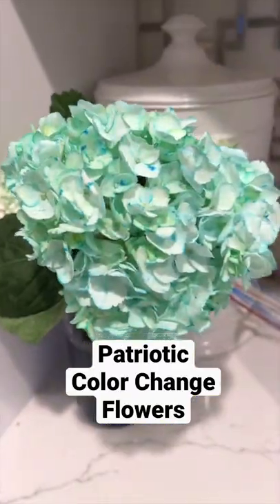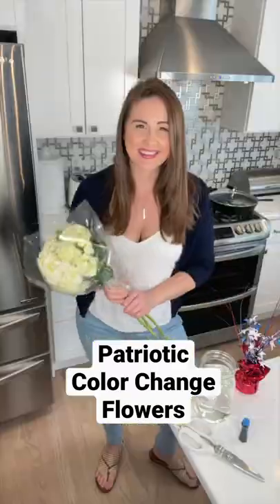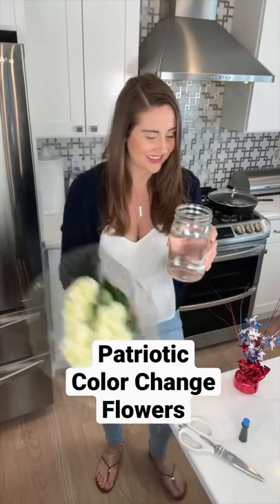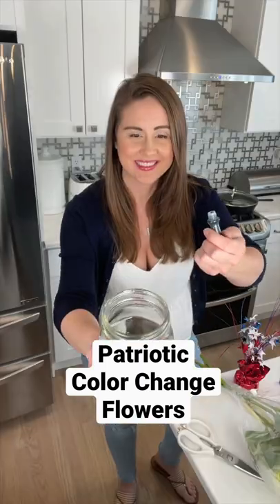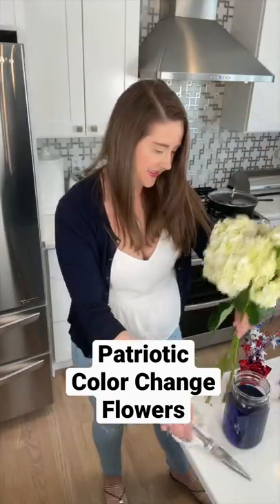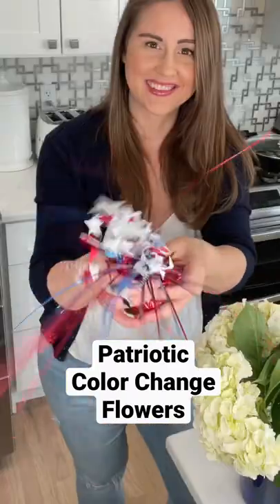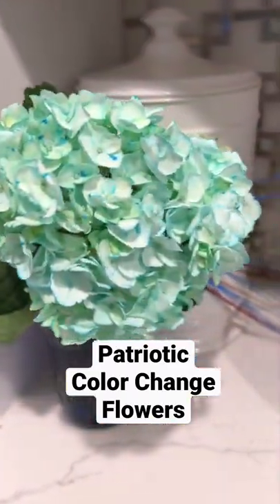DIY Color Change Flowers for Memorial Day or 4th of July!